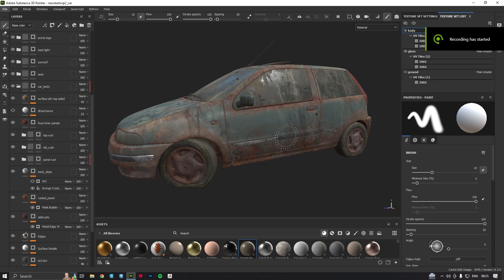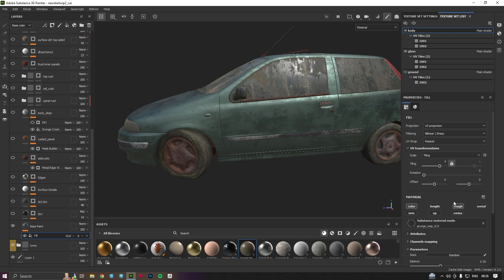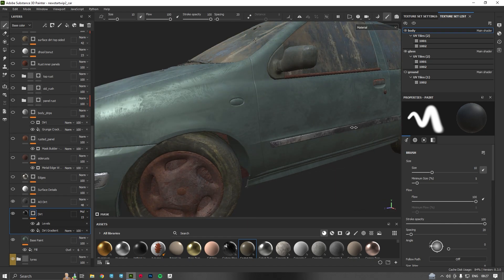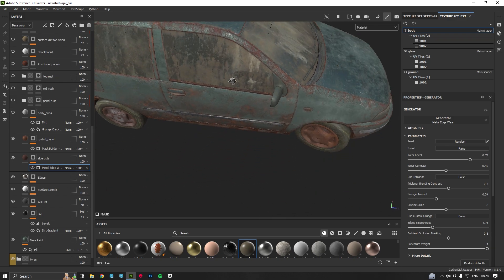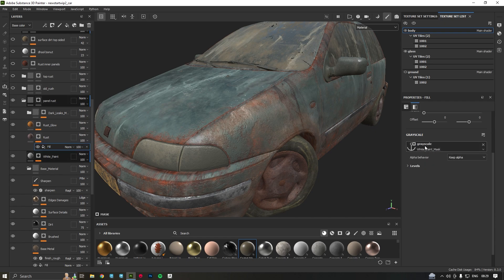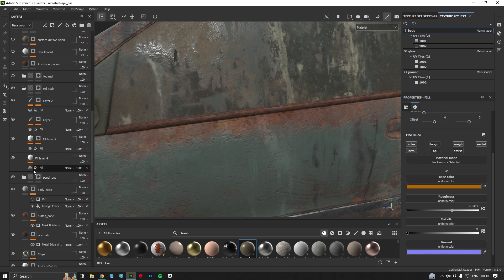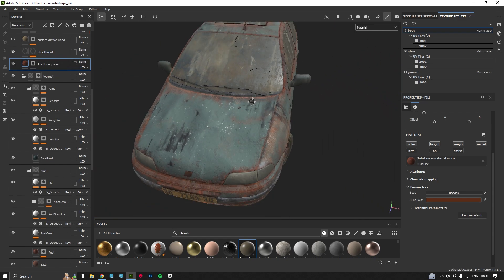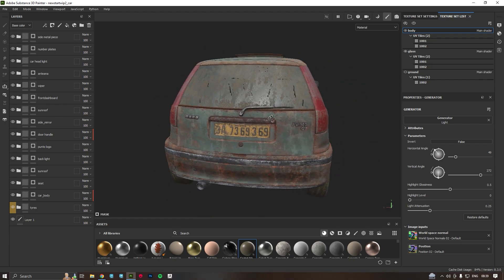Texturing Abandoned car in - Substance painter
Hello, In this video we will learn how can we Texturing Abandoned car in - Substance painter  . I have explained step by step process to texture a old car by following the references.